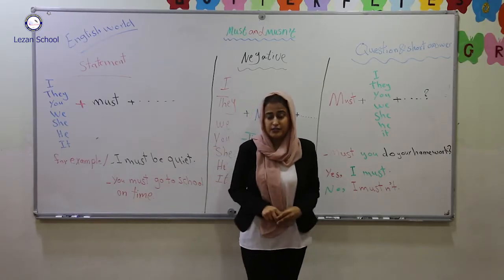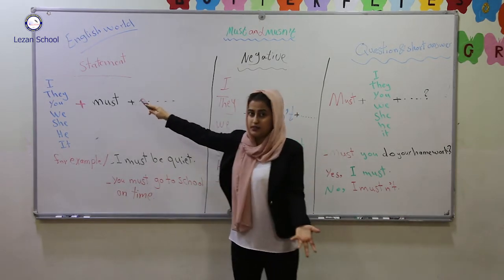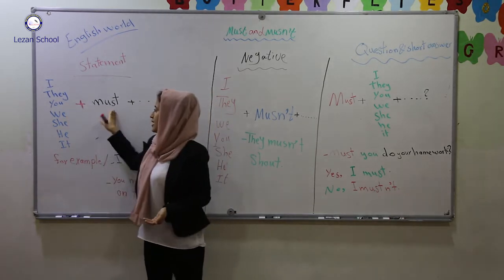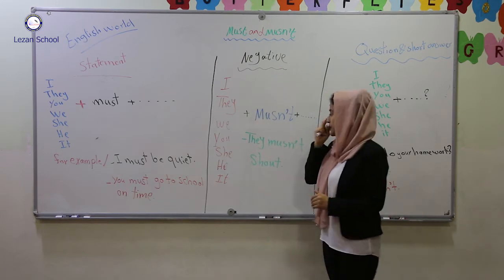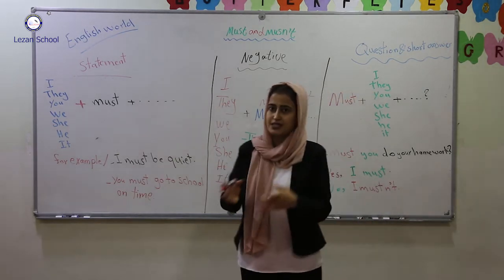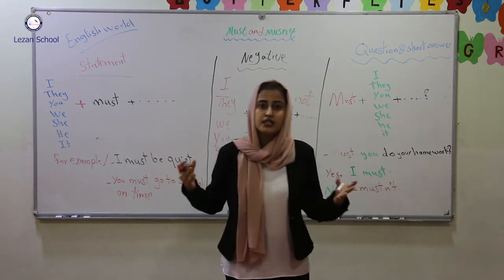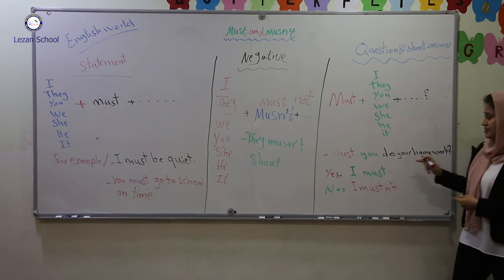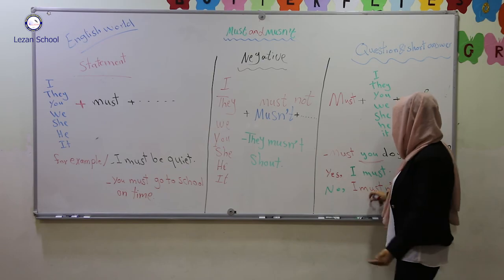Lezan English Private School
Nigar Ahmed